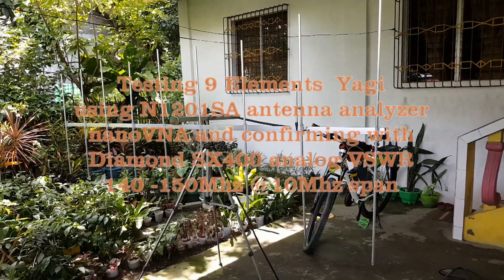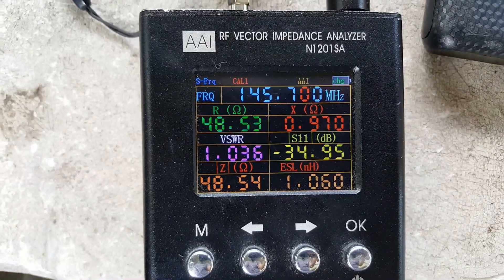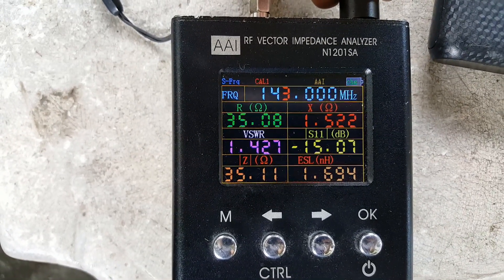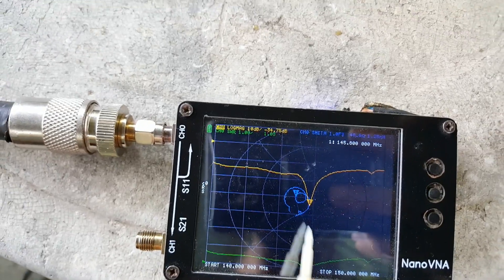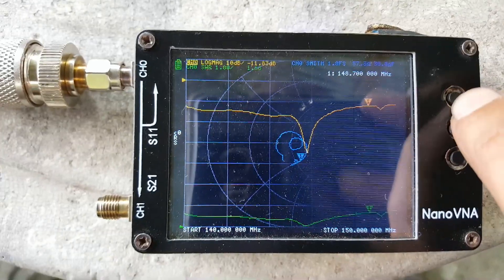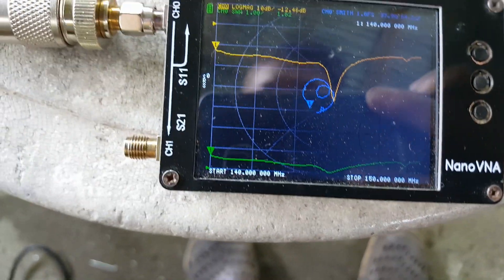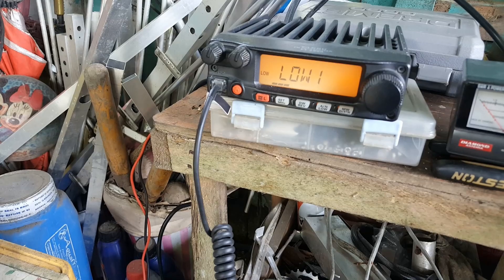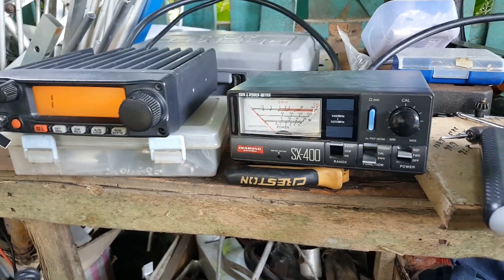9 Elements Yagi @145.600Mhz center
9 Elements Yagi from 140-150Mhz, frequency response is tested on N1201SA, nanoVNA, antenna analyzers and a Diamond SX400 analog VSWR meter.